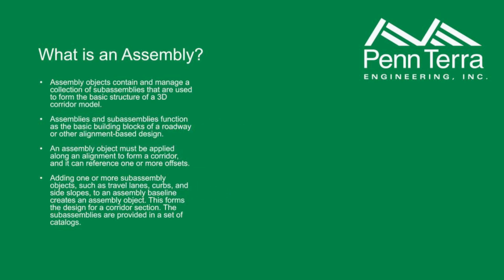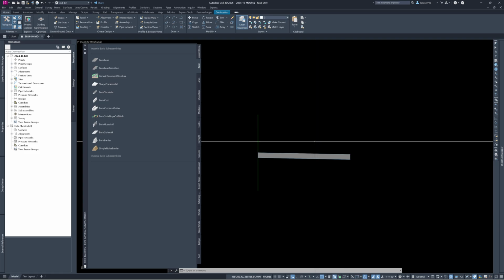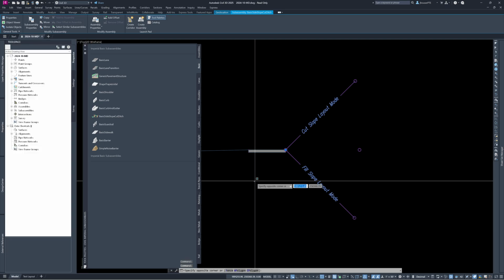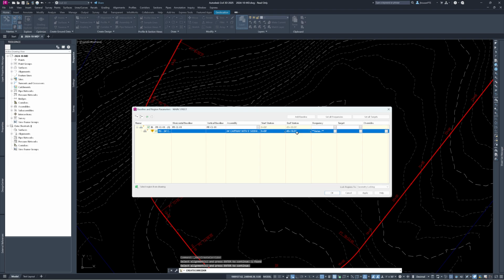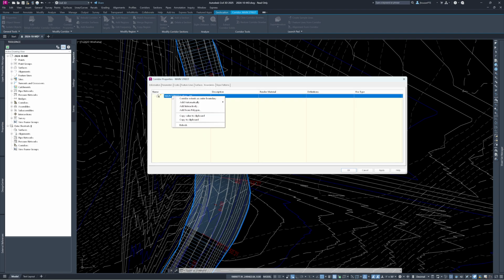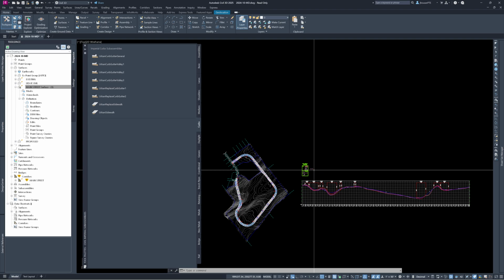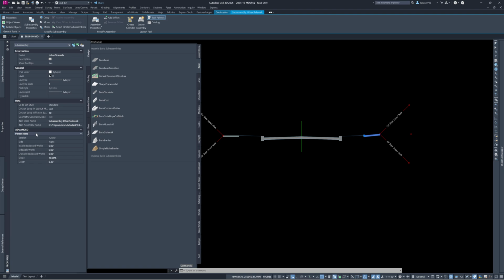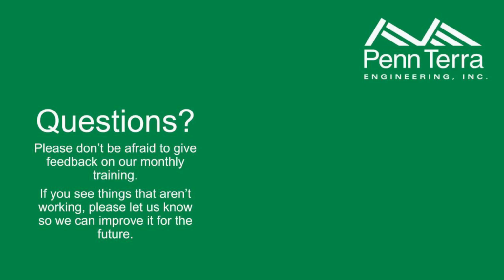PTE CAD Training - Assemblies & Corridors (10-24-2024)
This month's topic is: Assemblies & Corridors. The presentation notes and sample CAD file are saved at the path below. There is a dwg file that you can open and follow along with if you'd find that to be helpful. The file is read-only, so it will prompt you to save it somewhere. I would recommend creating a training folder in your N drive so you have the materials for later use.

S:\_CAD training files\Monthly CAD Training\2024-10 - Assemblies & Corridors